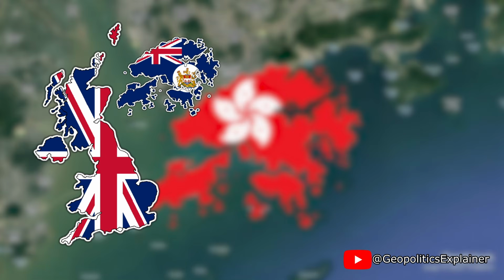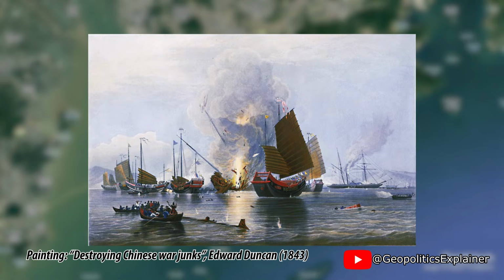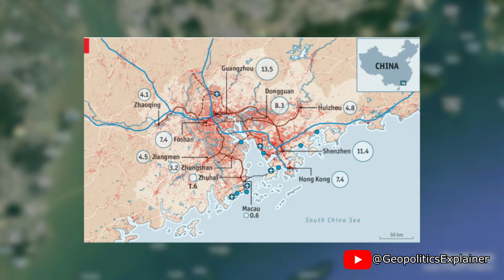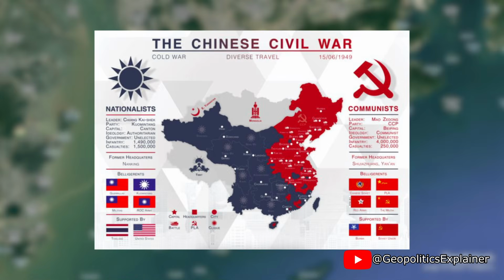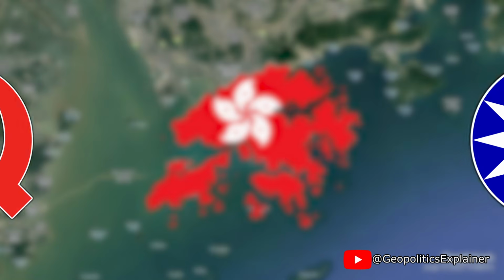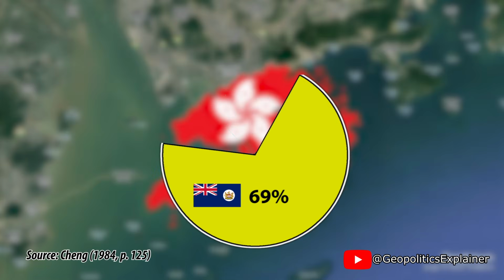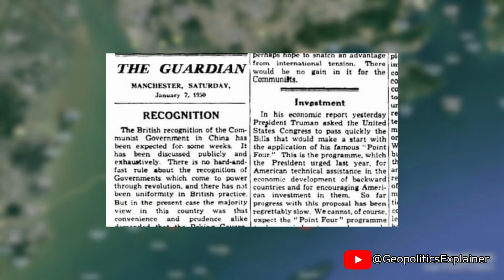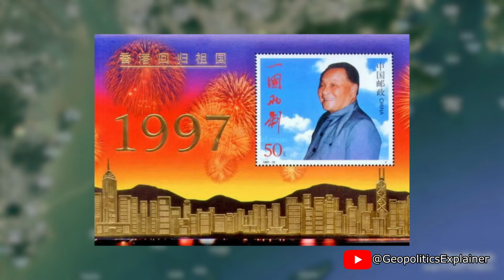Why Didn't Britain Return Hong Kong to Taiwan Instead of China?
In 1997, Britain returned Hong Kong to China, but why not to Taiwan? In this video, I explore the history behind Hong Kong's handover, from the Opium Wars to the treaties that ceded Hong Kong to Britain.

Sources:
- Baker, H. D. R. (1993). Social change in Hong Kong: Hong Kong Man in search of majority. The China Quarterly, 136, 864–877.
- Cheng, J. S. (1984). The Future of Hong Kong: Surveys of the Hong Kong people’s attitudes. Australian Journal of Chinese Affairs, 12, 113–142.
- Tsang, S. (2007). A Modern History of Hong Kong.